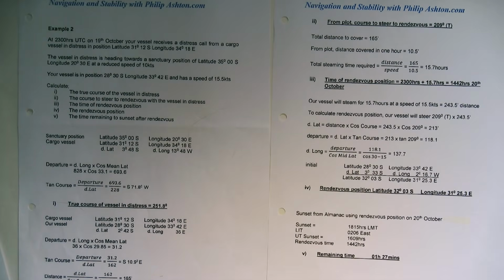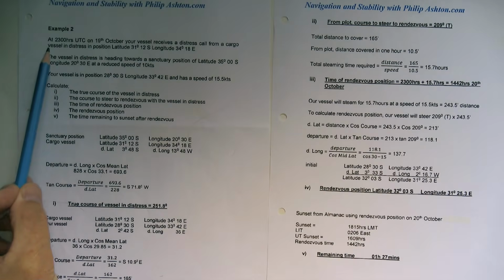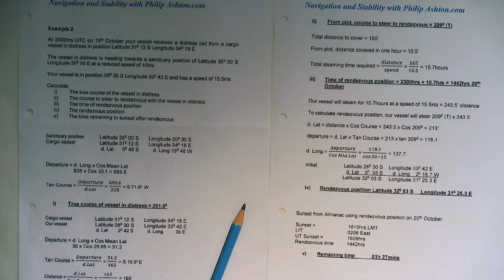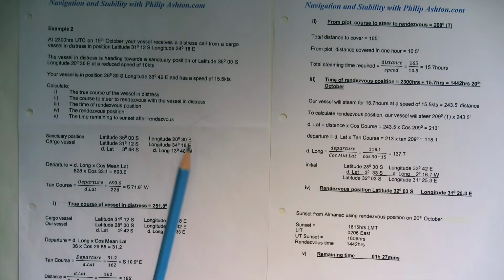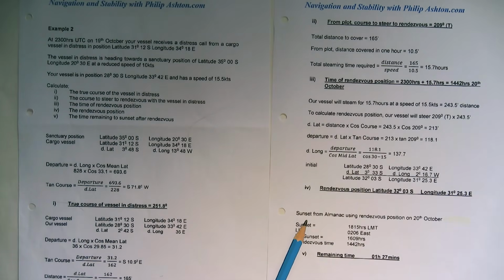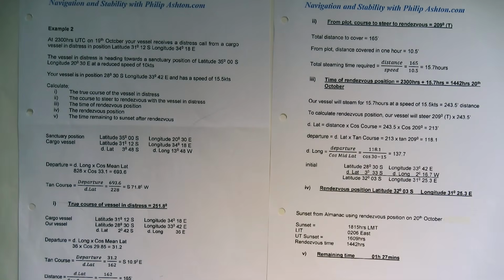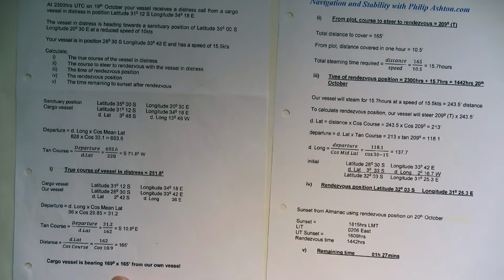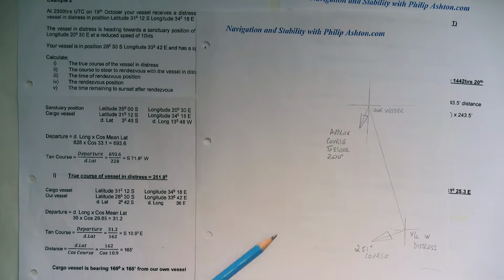Rendezvous one hour plot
Rendezvous one hour plot including calculating time remaining to sunset